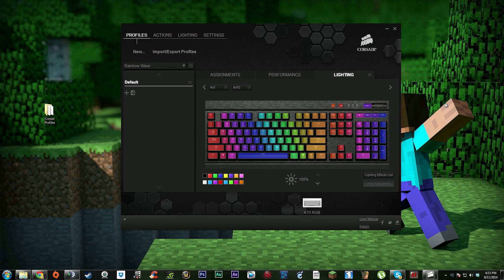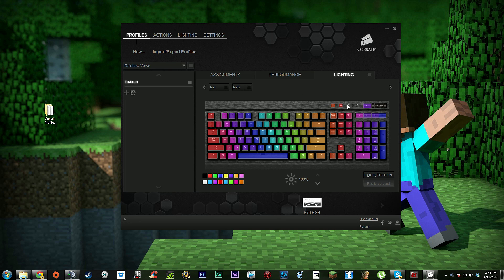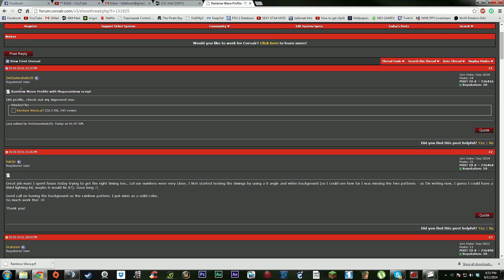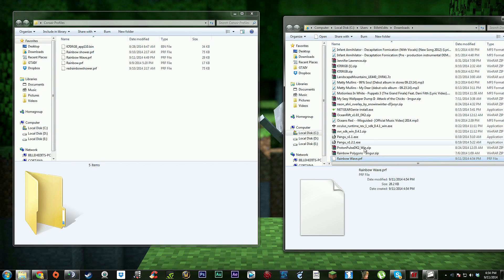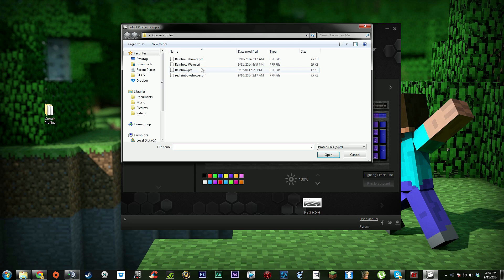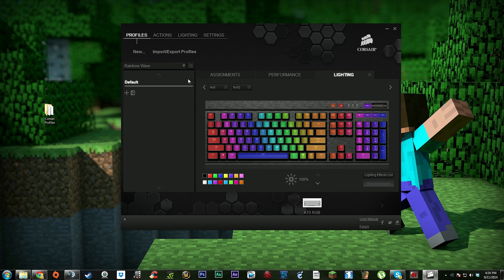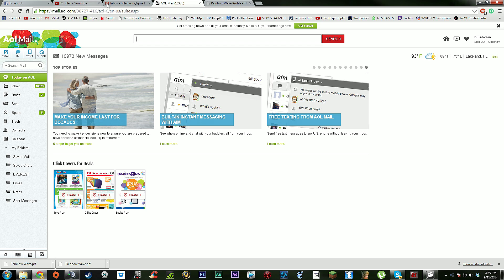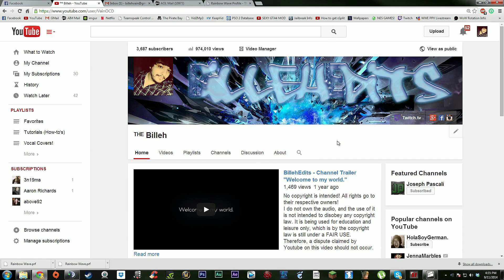How to get the Rainbow Wave Effect for Corsair RGB Keyboards!